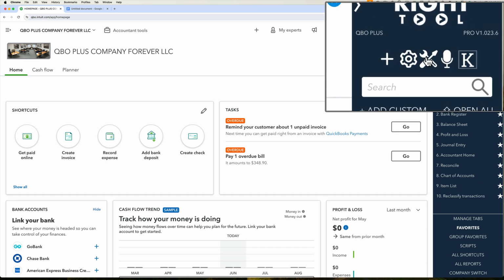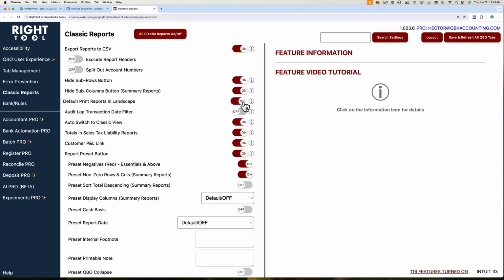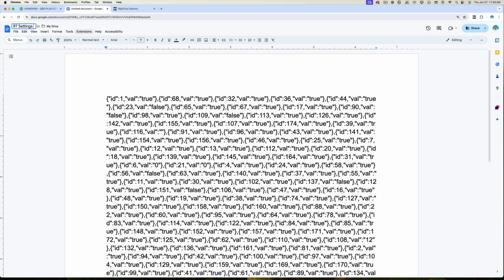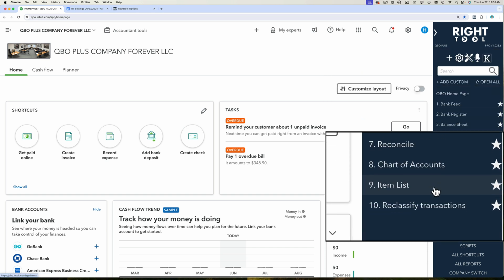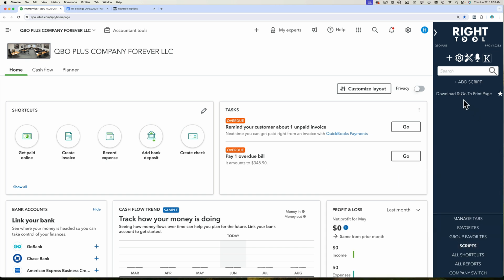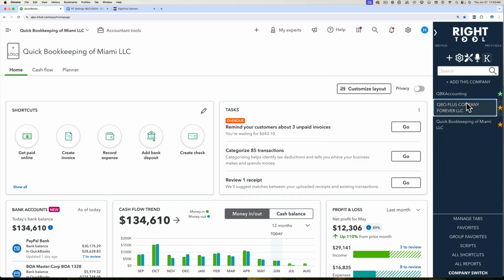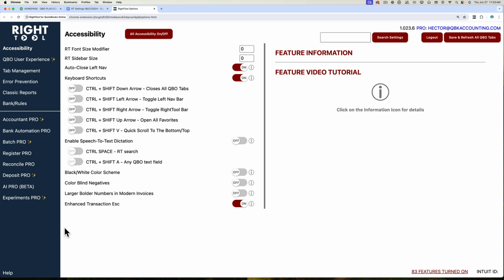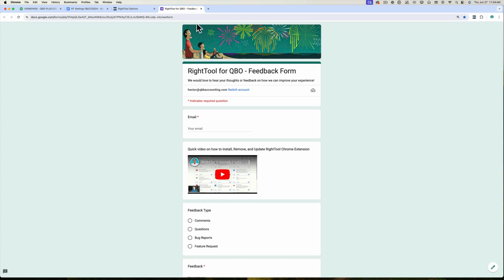Exporting/Importing your RightTool settings & favorites (AKA "Backing up RightTool")